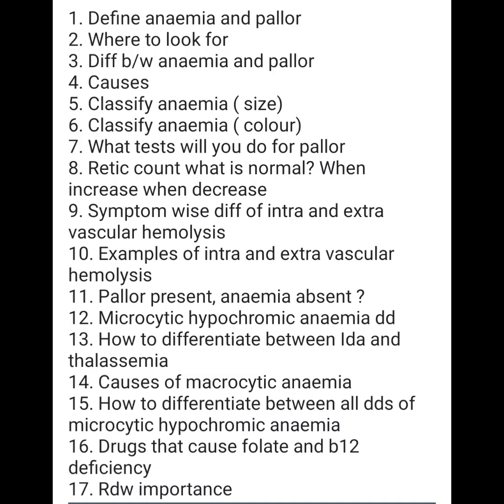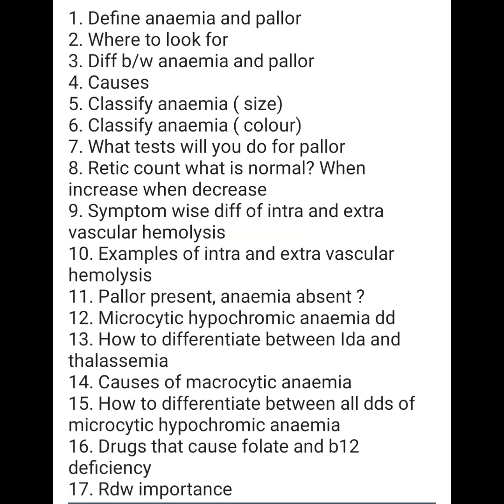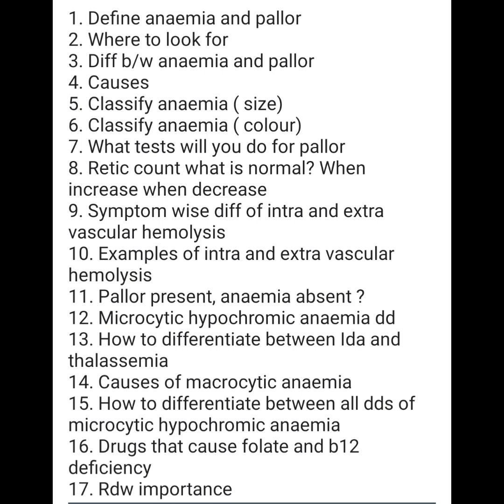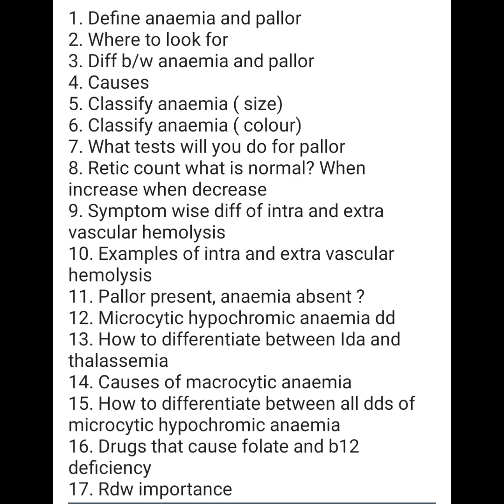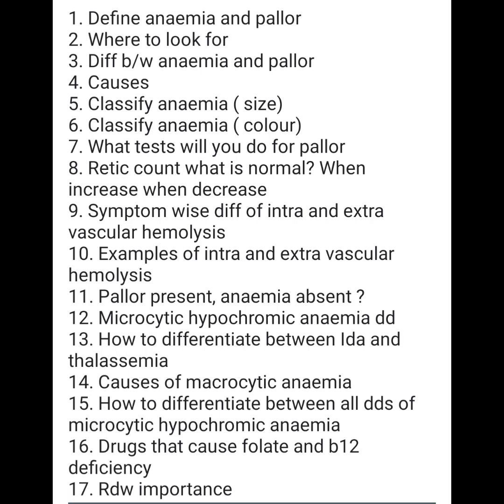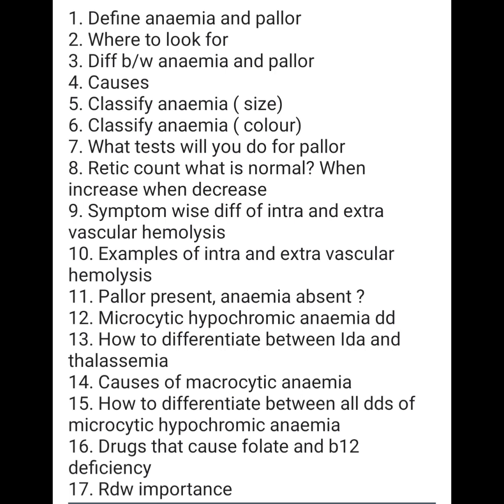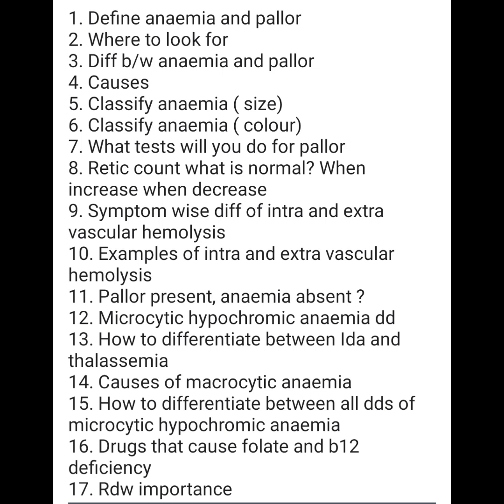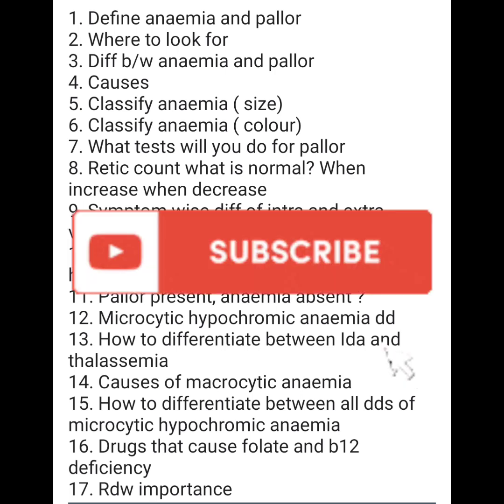Anaemia and Pallor in 5 minutes| All viva questions and concepts covered| Final year MBBS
hullo YouTube

this video contains content about-
anaemia and pallor.
1. Define anaemia and pallor
2. Where to look for
3. Diff b/w anaemia and pallor
4. Causes
5. Classify anaemia ( size)
6. Classify anaemia ( colour)
7. What tests will you do for pallor
8. Retic count what is normal? When increase when decrease
9. Symptom wise diff of intra and extra vascular hemolysis
10. Examples of intra and extra vascular hemolysis
11. Pallor present, anaemia absent ?
12. Microcytic hypochromic anaemia dd
13. How to differentiate between Ida and thalassemia
14. Causes of macrocytic anaemia
15. How to differentiate between all dds of microcytic hypochromic anaemia
16. Drugs that cause folate and b12 deficiency
17. Rdw importance